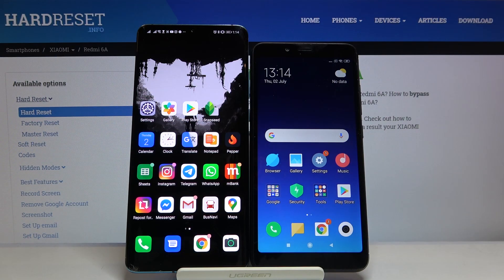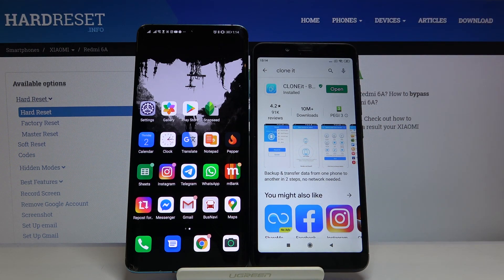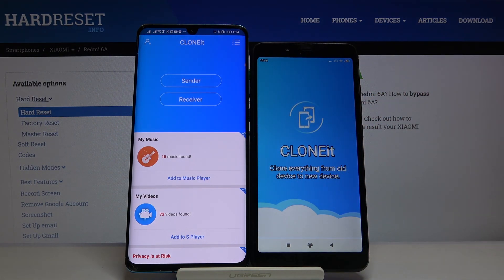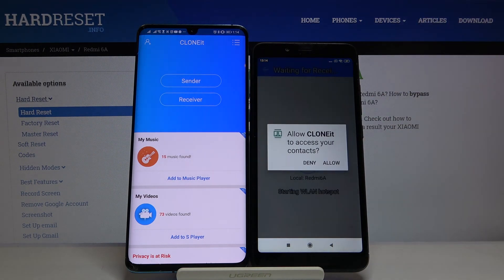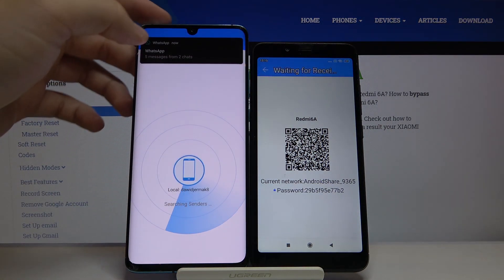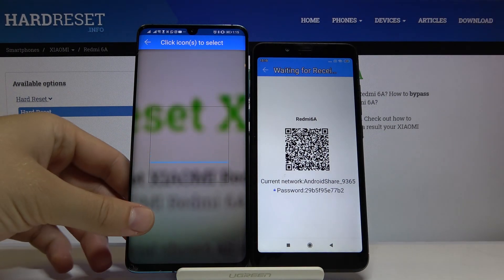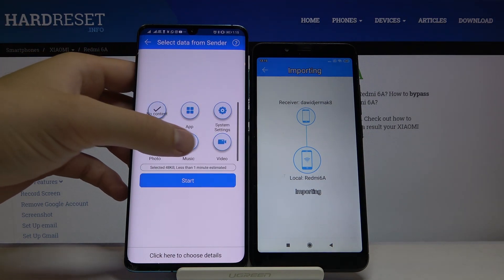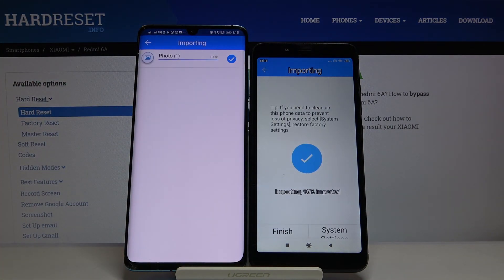How to Transfer Data from Xiaomi Redmi 6A to Android Phone?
In this video we will show you how Transfer Data from Xiaomi Redmi 6A to Android Phone with CLONEit Appication, thanks to this, you can transfer all data in a simple and quick way, it will be enough to follow what you see in our guide step by step.

How to Transfer Files from Xiaomi Redmi 6A to Android Phone? How to Move Data from Xiaomi Redmi 6A to Android Phone? How to Move Files from Xiaomi Redmi 6A to Android Phone?